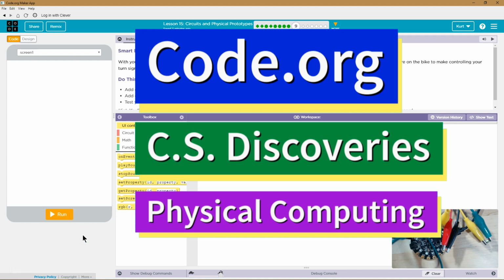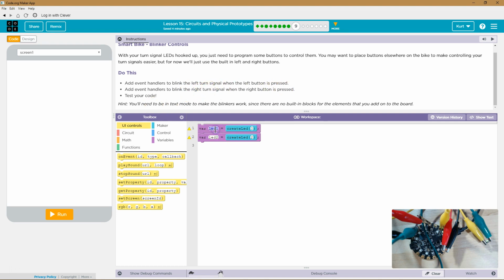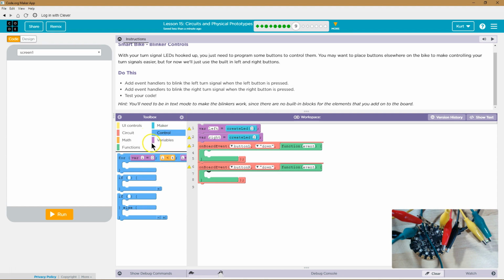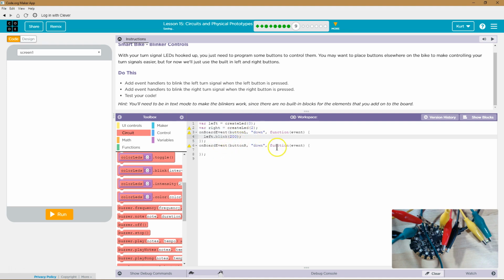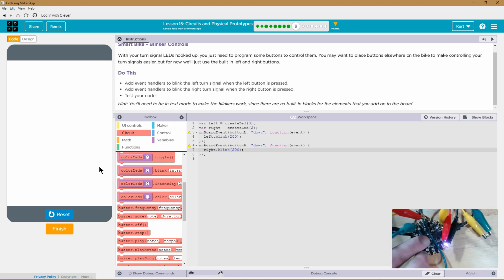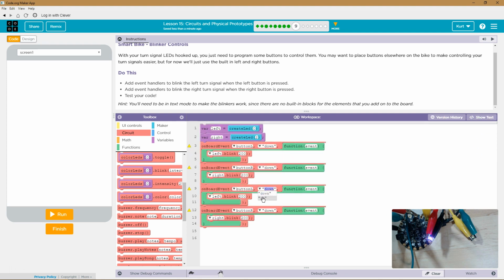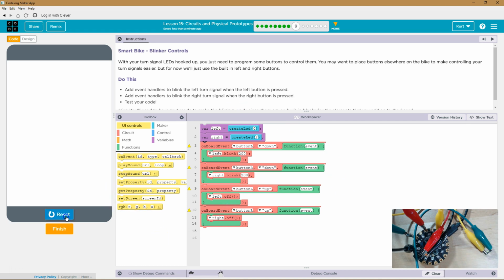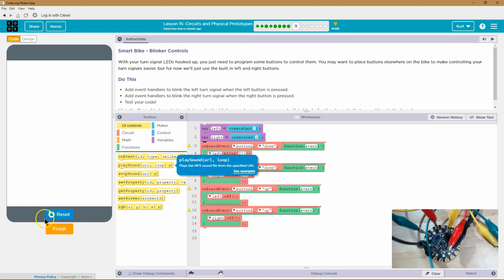Circuits and Physical Prototypes Lesson 15.9 Tutorial Code.org CS Discoveries Physical Computing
Circuits and Physical Prototypes, lesson 15 from Physical Computing, unit 6 of Code.org's Computer Science Discoveries course. Each puzzle in this Code.org course challenges students to accomplish a new task while discovering the principles of computer science. In this video I walk through step-by-step how to get the right answer for this puzzle. Tutorials for other lessons are linked below.